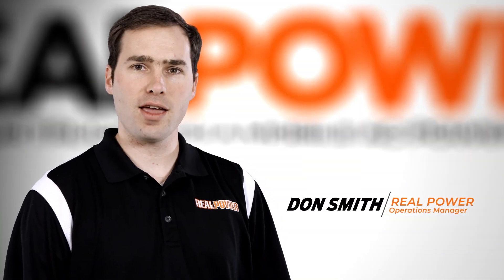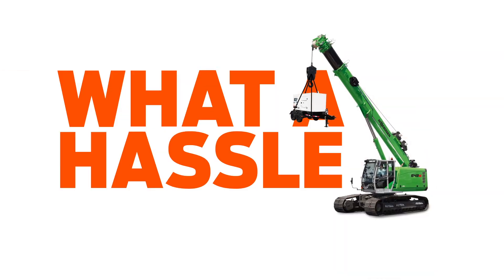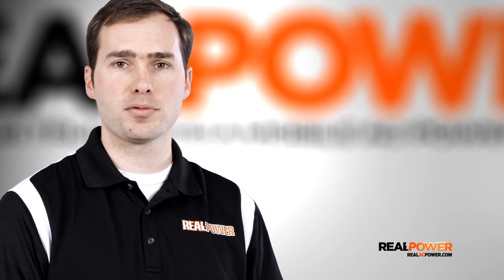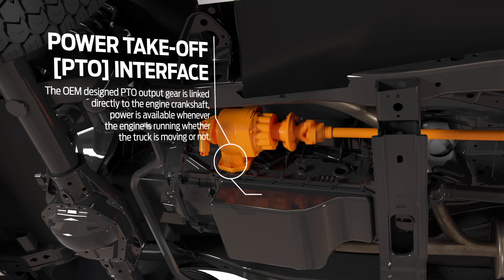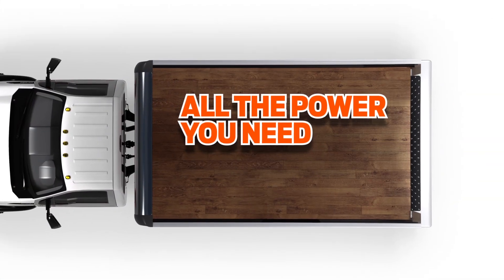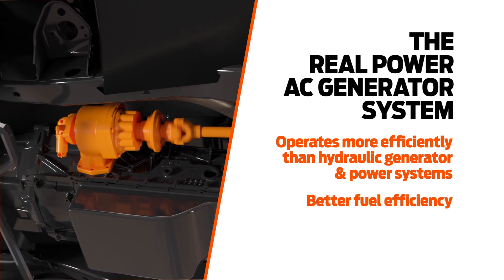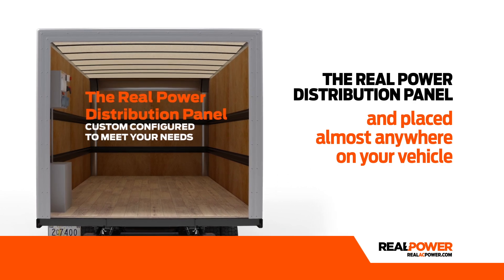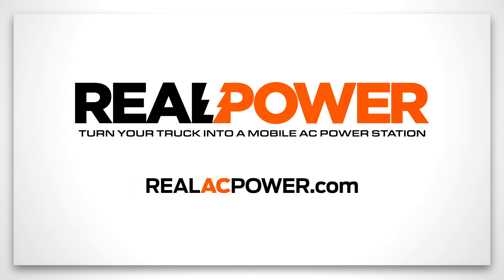The Real Power Chassis-Mounted AC Generator System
The REAL POWER Chassis-Mounted AC Generator system is far more than just a simple and efficient way to deliver reliable AC power wherever you need it, it’s the solution to everything that’s wrong with your current generator system.

From delivering on-demand job site power to nearly unlimited back-up and emergency power generation, the REAL POWER Chassis-Mounted AC Generator System offers all the power you need without the hassle and routine maintenance of the old-fashioned mobile power solutions you’re currently utilizing.

The REAL POWER Chassis-Mounted AC Generator System is powered by your engine’s PTO interface. The horsepower of your vehicle’s engine is literally the power plant for the REAL POWER System.

The routine maintenance you already perform on your vehicle is all that’s required for the REAL POWER System to deliver reliable AC power wherever you need it.
These are just a few of the reasons REAL POWER clients around the U.S.A. say our system is more than just simple and efficient…IT’S REVOLUTIONARY!